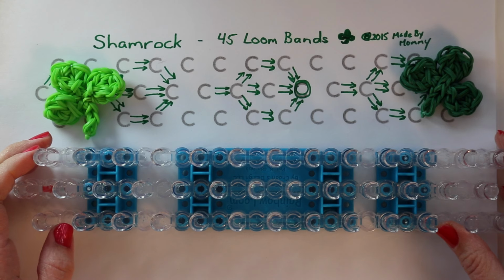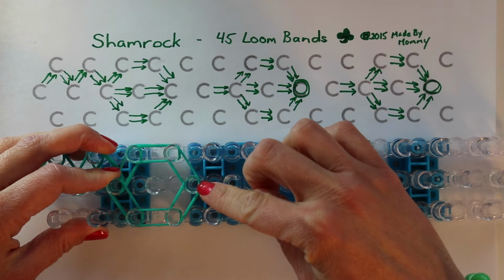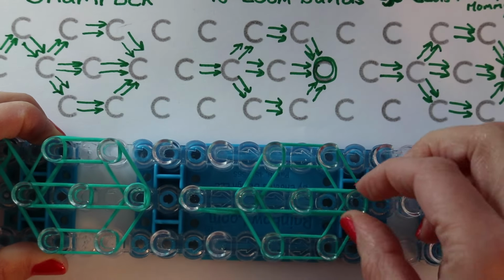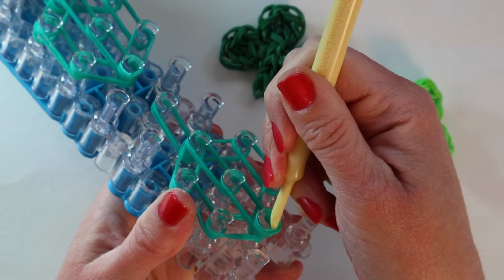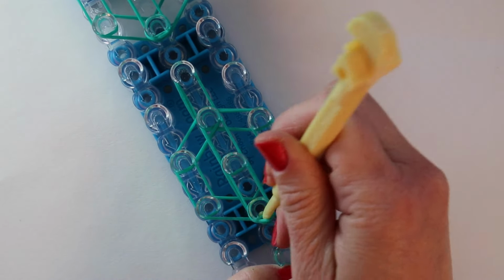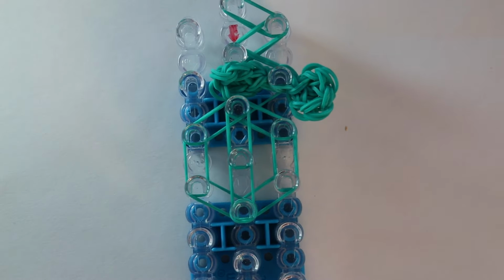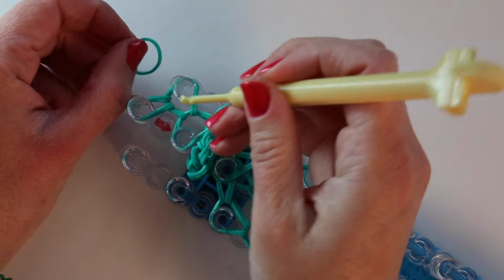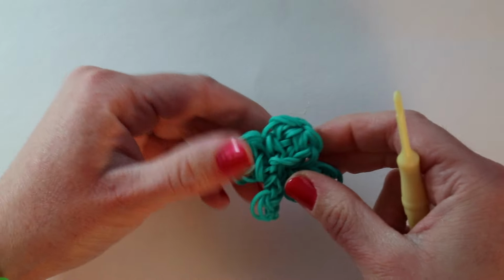Rainbow Loom Shamrock Clover Charm for Saint Patrick's Day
How to make a Shamrock Charm using Rainbow Loom Bands For St. Patricks Day.  The loom is set in the staggered configuration so you can use a Rainbow Loom, CraZLoom, Wonderloom, Bandaloom, Fun Loom or any other loom in the same position to make this charm.